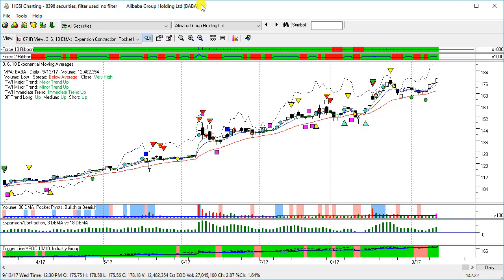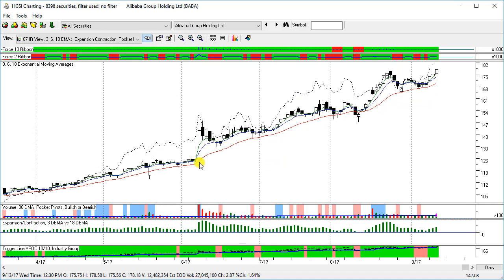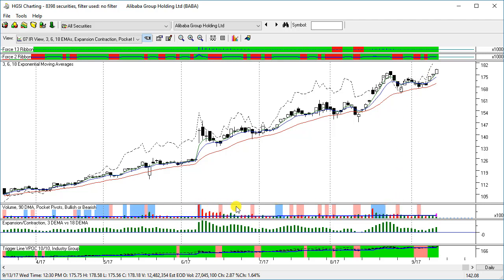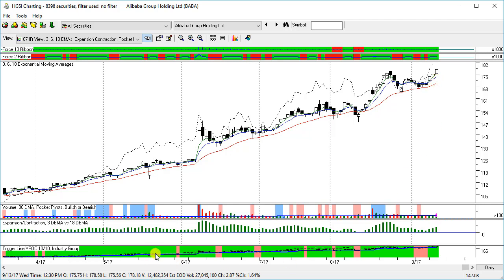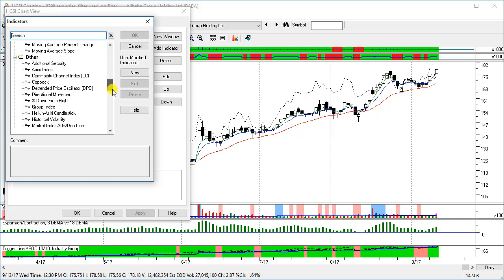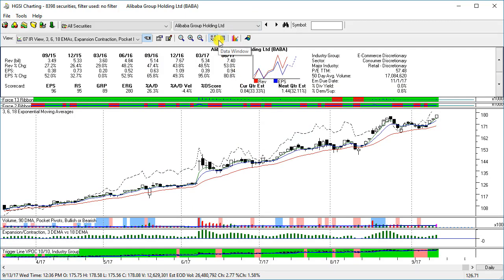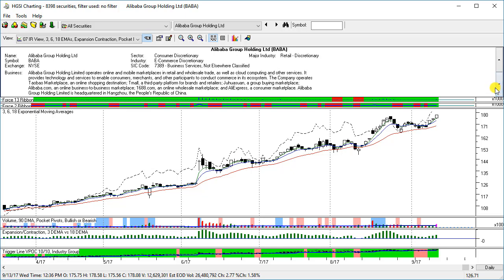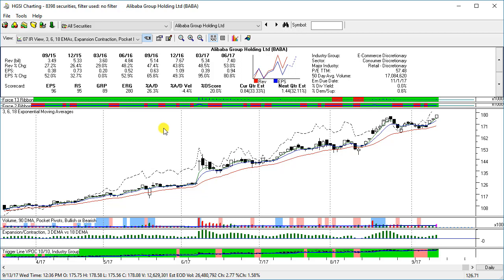HGSI Investment Software, Chart Indicators and Fundamental Panel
HGSI provides the user with a wealth of technical and fundamental indicators. This video covers some of those indicators along with an explanation of the fundamental panel.